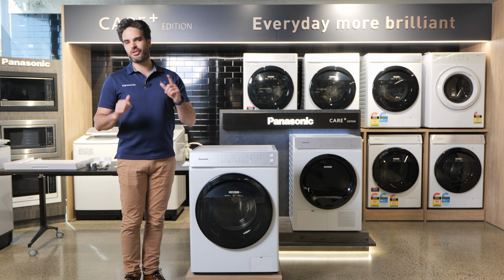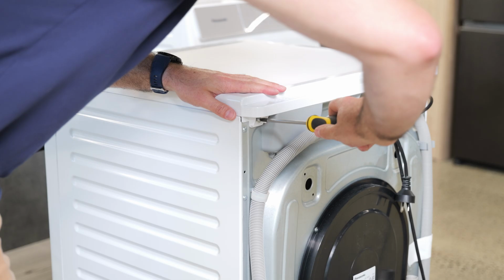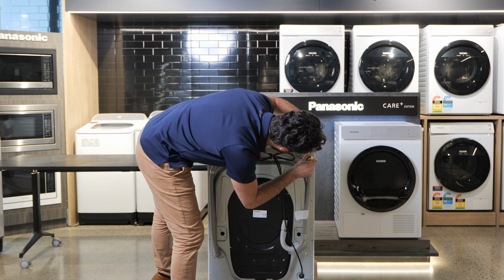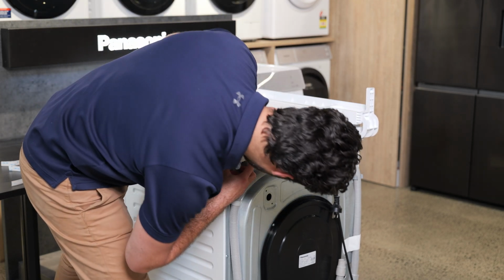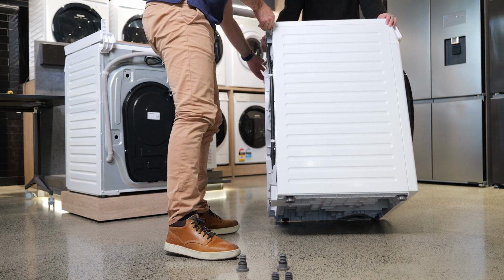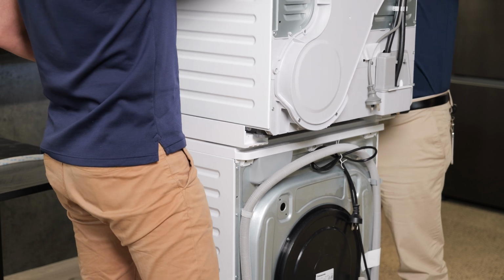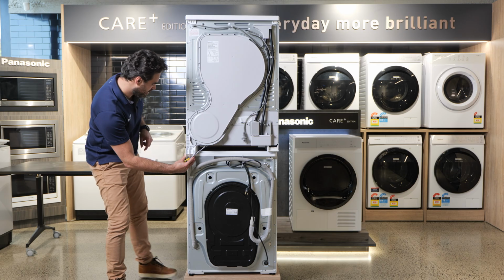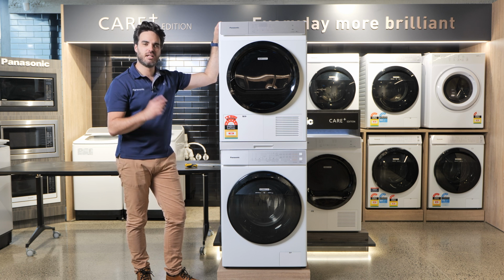How to | Install Heat Pump Dryer Stacking Kit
Watch this video for a complete installation walk through for the JD1 Heat Pump Dryer Stacking kit compatible with the FR1 & FC1 Care+ Washing machines from Panasonic.

Please read the instructions or at least have them handy while you complete installation.

You will need:
1x Philips Screwdriver
1x extra person
- this install requires 2 people as it is a 2x person lift so you must be fit & able.

00:00 - Intro
01:00 - Stage 1: Installing the Stacking Kit
03:05 - Stage 2: Installing the Heat Pump Dryer